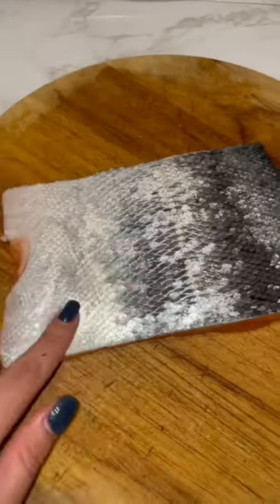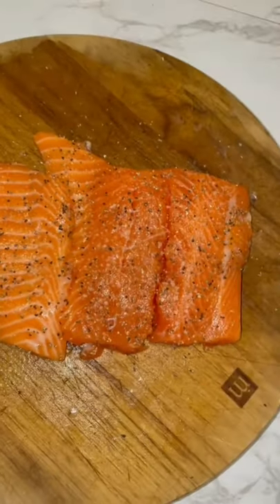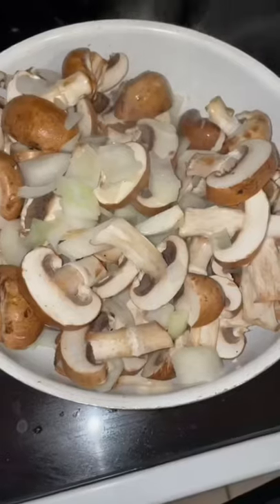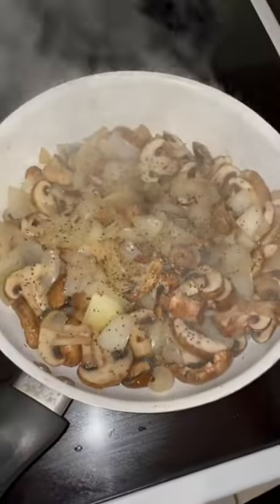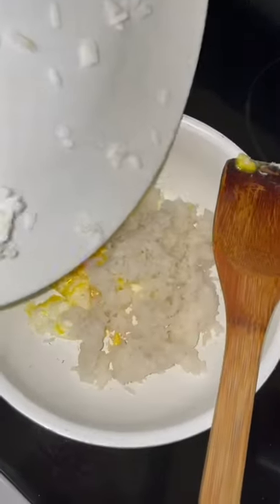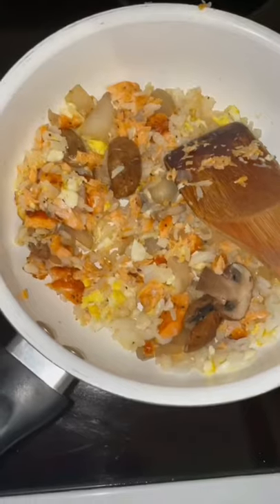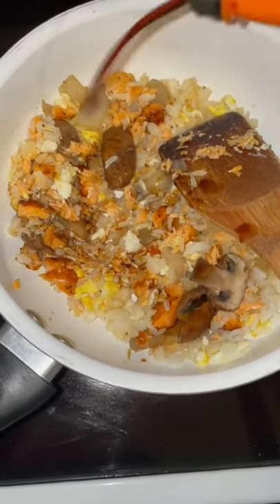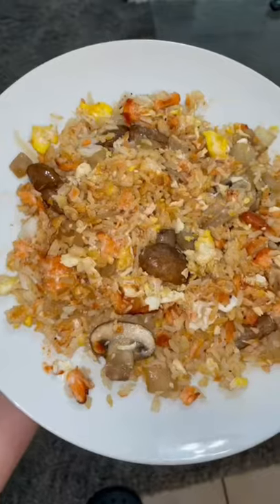Viral TikTok Salmon Bowl 🍣 with a twist | Emily Mariko